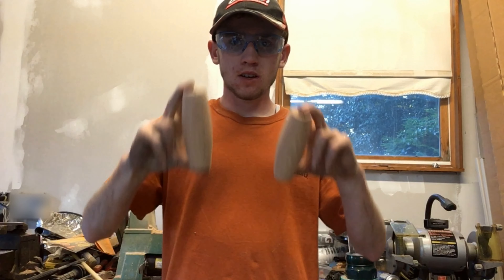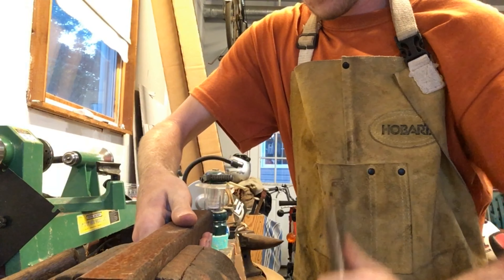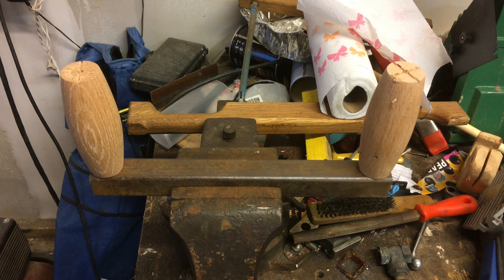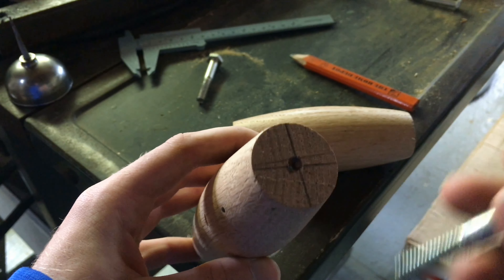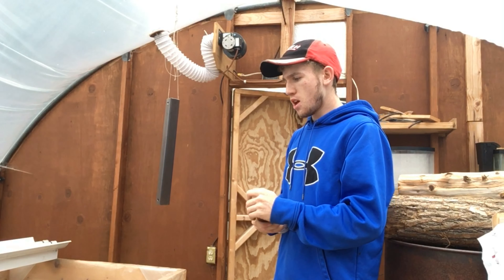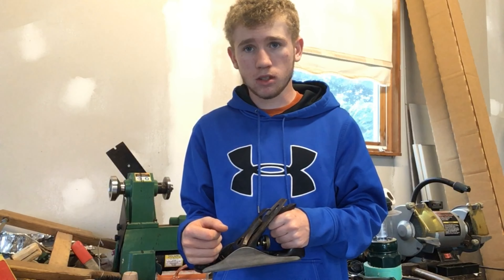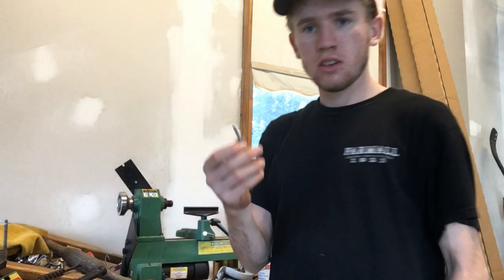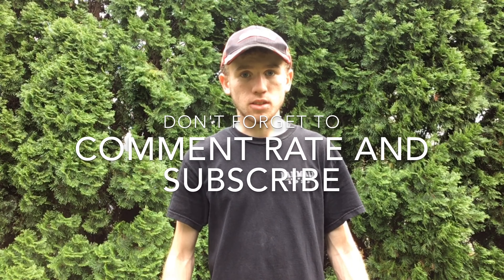Making a camera stabilizer Part 3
In this video I finish up my DIY camera stabilizer. Its made from white oak black walnut and steel. Music by Apple INC.